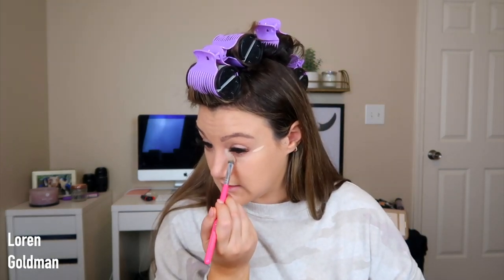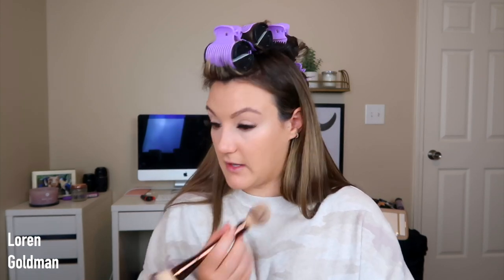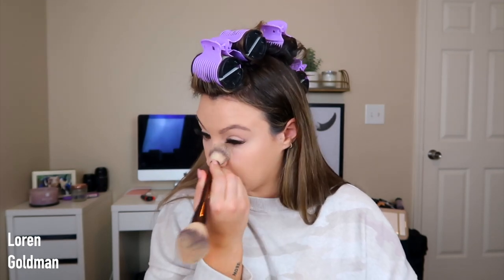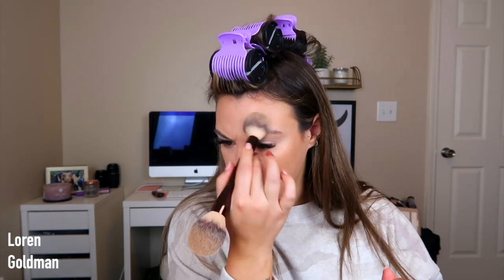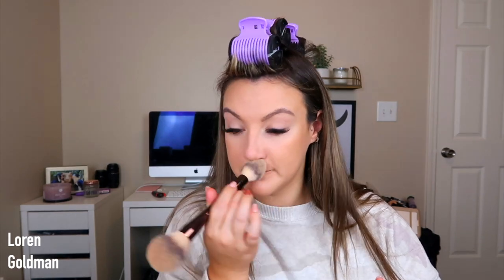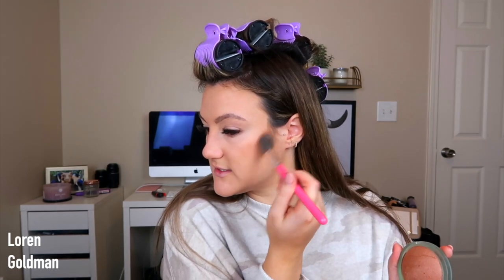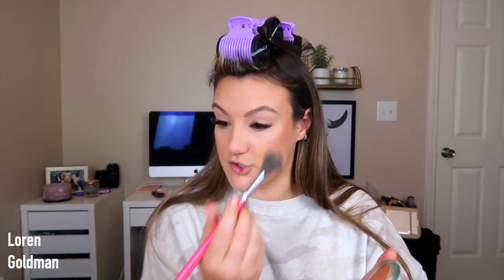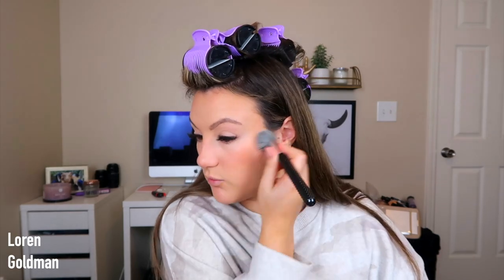My Everyday Makeup Routine 💜 Favorite Products & A Bunch of Tips! I Loren Goldman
HI! Today I am taking you through my updated everyday makeup routine for 2020! AKA using all of the products that are my total go-to these days, plus some helpful techniques and tricks!

★ PRODUCTS:

-Chanel velvet skin tint
-KKW Beauty conclear
-Charlotte Tilbury airbrush pressed powder
-Chanel soleil de tan cream bronzer
-Kosas the sun show baked bronzer
-Tom Ford cheek color- love lust
-Natasha Denona camel eyeshadow palette
-Kaja bento bouncy shimmer eyeshadow- spiked ginger
-Pink Honey UK tinted brow gel
-Urban Decay brow blade- cool cookie
-Nyx lip liner- neutral
-Laura Mercier face illuminator powder- indiscretion
-KKW Beauty lip gloss- rose gold
-Morphe continuous setting mist matte